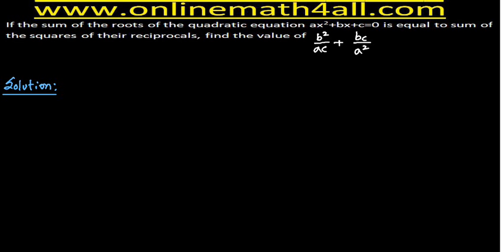Difficult problem on Quadratic Equations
This video explains about solving a difficult problem on quadratic equations